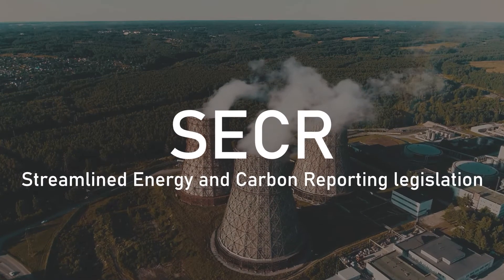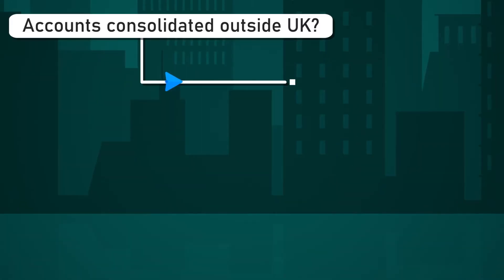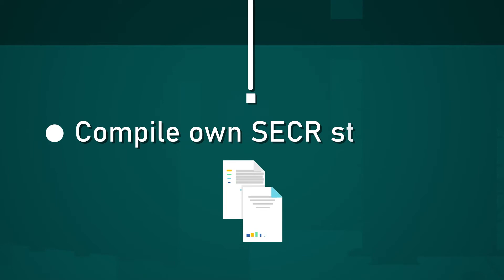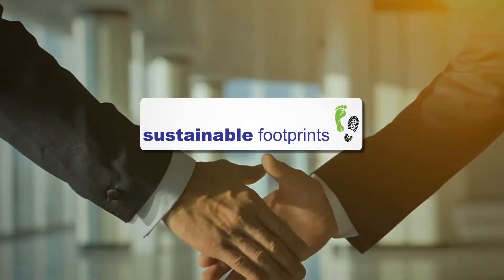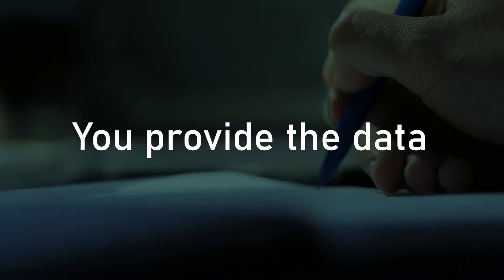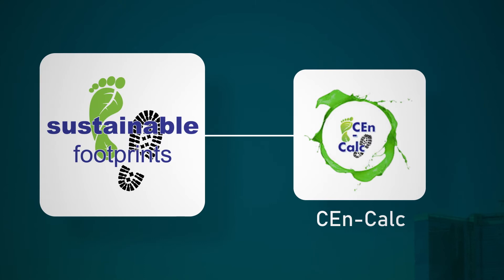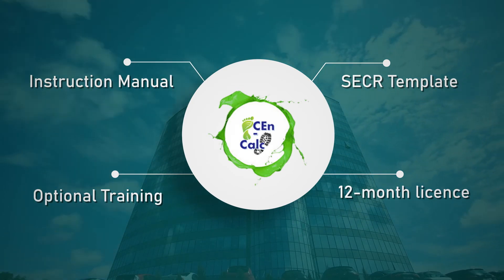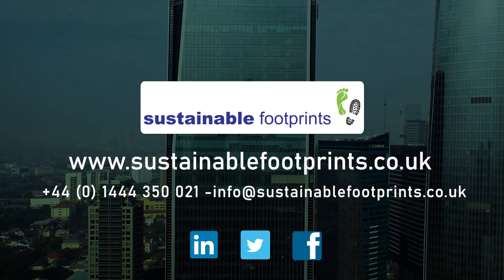SECR: Streamlined Energy & Carbon Reporting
Is your business eligible to report under the Streamlined Energy and Carbon Reporting legislation?  If it is, do you know what you need to report?  This informative video tells you what you need to know about complying with the legislation and how Sustainable Footprints can help you become SECR compliant quickly and easily.